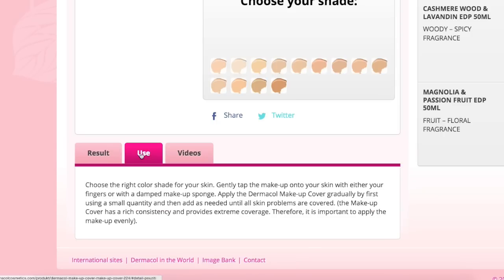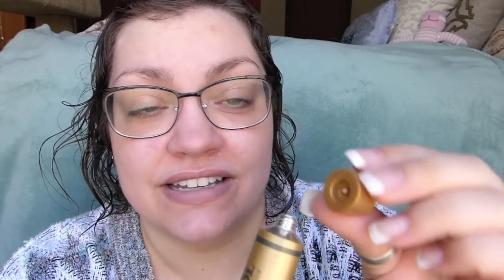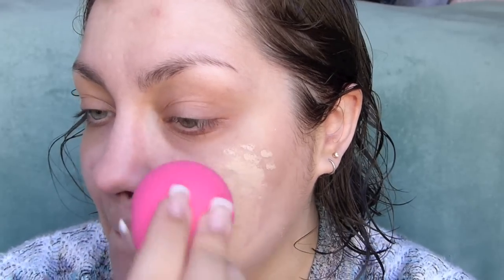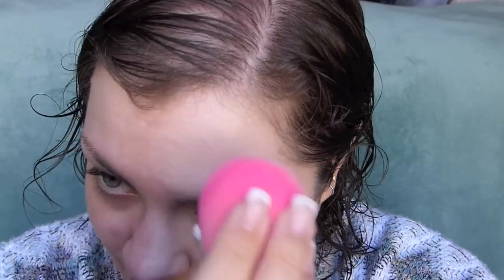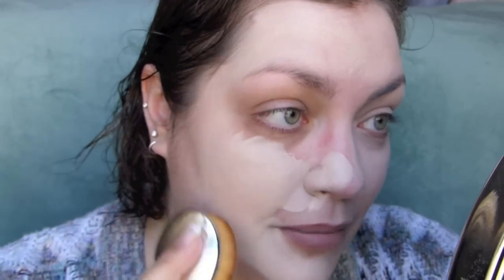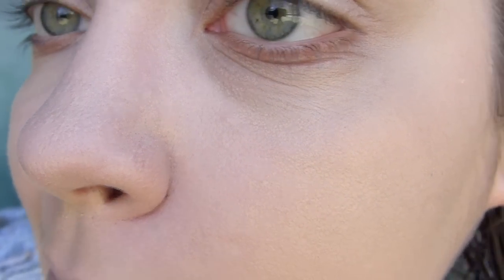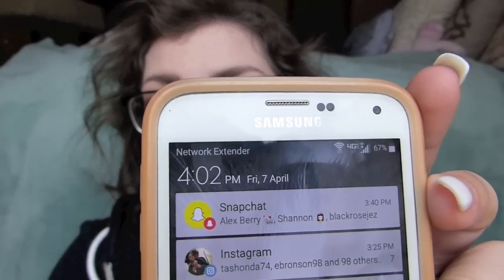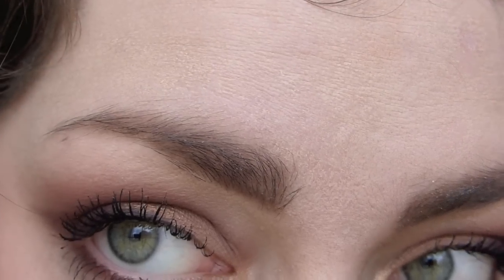YouTube Made Me Buy It!: Dermacol Make-Up Cover Foundation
According to my most recent twitter poll: this is the foundation y'all wanted me to test out next! People seem to have very strong feelings about Dermacol foundation one way or the other so I was curious to see how it hung in on my super oily skin... if at all ◝(๑⁺д⁺๑)◞՞

★Camera (at home): Panasonic Lumix DMC-FZ200
★Camera (out & about): Samsung DV180F
★Editing Software: iMovie

★On my face:
◇ boscia Porefecting White Charcoal Mattifying Treatment Primer
◇ Dermacol Make-up Cover Foundation "208"
◇ Too Faced Love Light Prismatic Highlighter "Blinded by the Light"
◇ BECCA Shimmering Skin Perfector Luminous Blush "Foxglove"
◇ tarte tarteist PRO Amazonian clay palette
◇ CoverGirl Super Sizer Waterproof Mascara
◇ Wet n Wild Lash Renegade Mascara
◇ benefit they're real! Double The Lip "Lusty Rose" Beyond Sexy Lipstick & Liner In One

★On my bod:
◇ Lace Tank: Target
◇ Tank: Goodwill
◇ Hoodie: H&M (Men's)
◇ Necklaces: H&M (Sale) + Gift
◇ Ring: Gift
◇ Leggings: Target
◇ Socks: Forever21
◇ Shoes: DSW (Converse)
◇ Jacket: Macy*s
◇ Purse: DSW
◇ Nails: LCN Gel Nails (French Tip)
◇ Glasses: Prada (Pearle Vision)

★Face tools used:
◇ the original beautyblender
◇ PÜR Skin Perfecting Foundation Brush For Face and Body
◇ Palladio Rice Paper Oil-Absorbing Blotting Tissues with Rice Powder

★Let's Test!: benefit they're real! Double The Lip Beyond Sexy Lipstick & Liner In One
◇ Coming soon...! :)